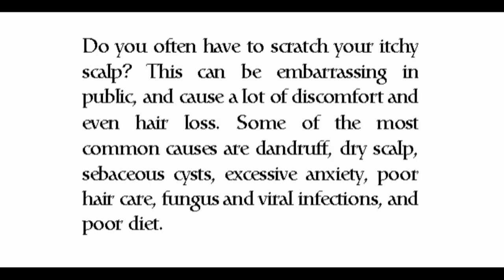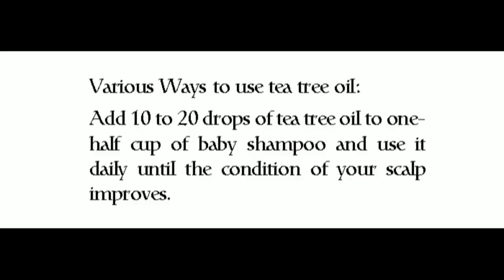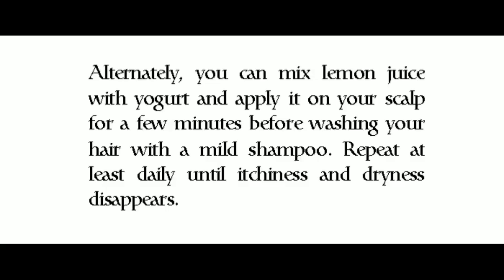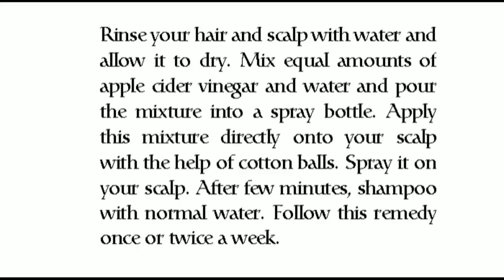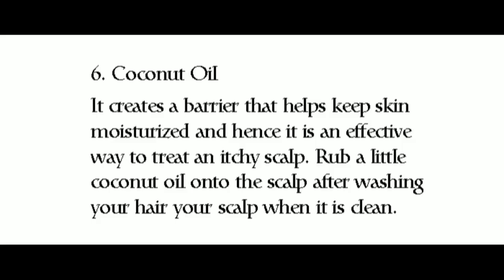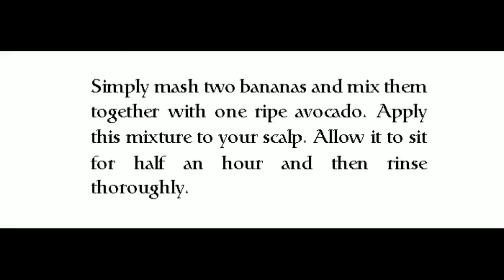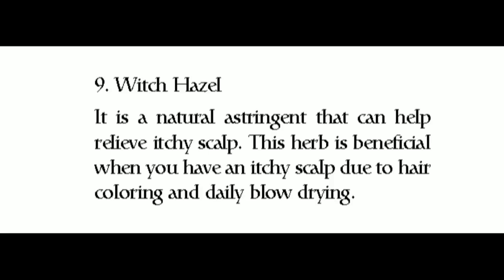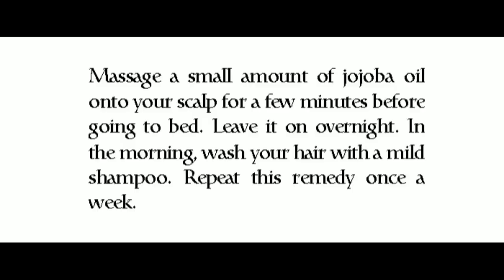TIPS: 10 HOME REMEDIES FOR ITCHY SCALP||ITCHY SCALP TREATMENT||HAIR CARE||SCALP HEALTH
10 HOME REMEDIES FOR ITCHY SCALP